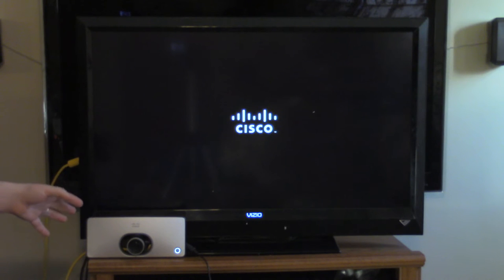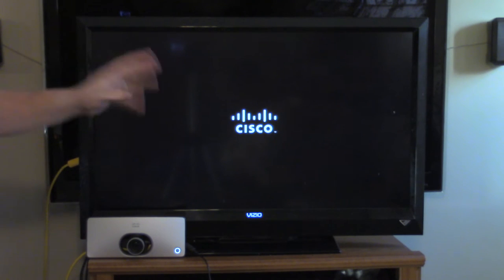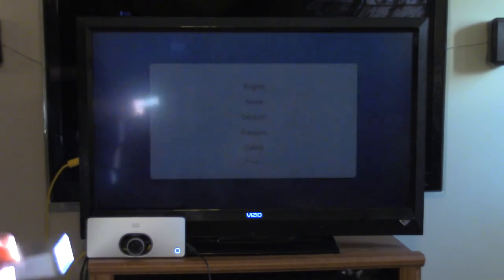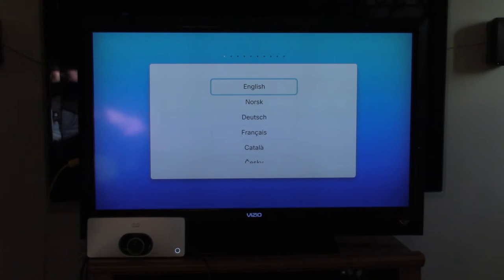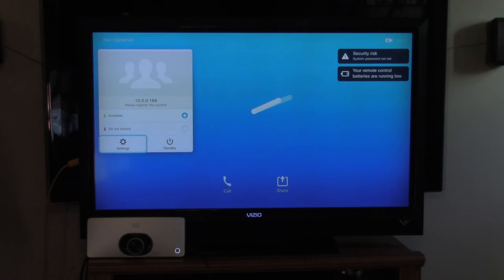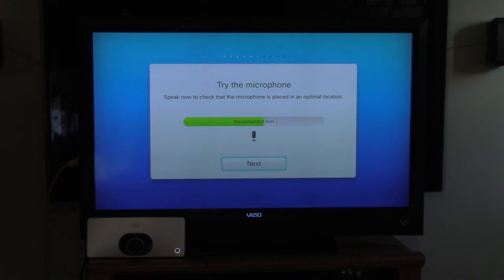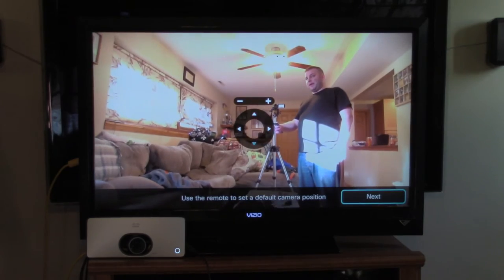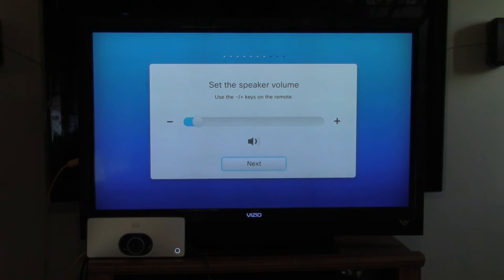Cisco Telepresence SX10 Quick Set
Just a short video demonstration of a Cisco Telepresence SX10 Quick Set Video Conferencing internet Enabled Camera.

Unit is like new and includes remote, power supply, mounting brackets and more.

It's listed starting at 99 cents on ebay.  You can find the auction at this address.